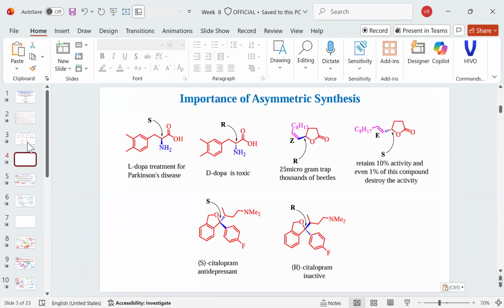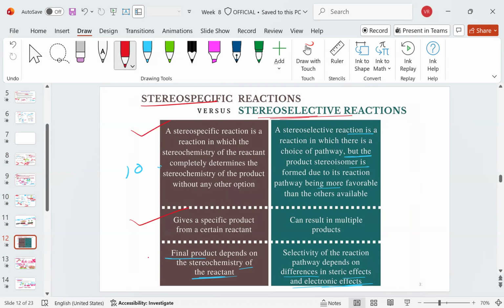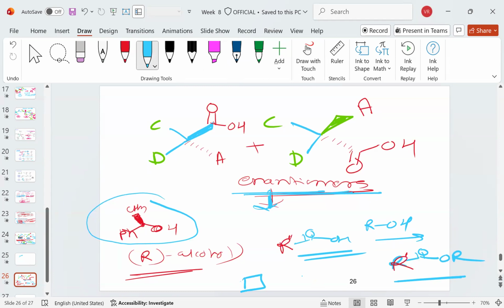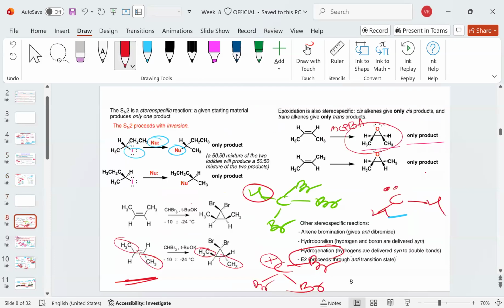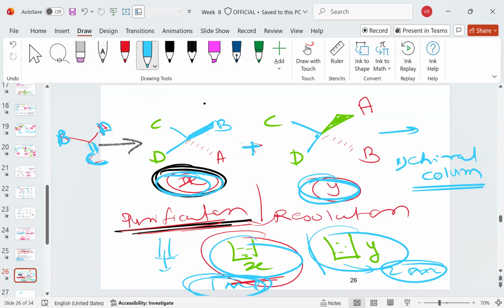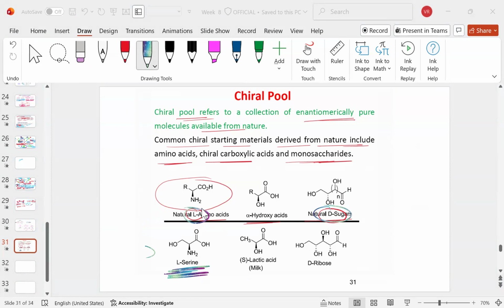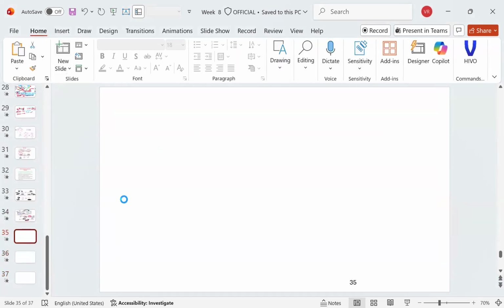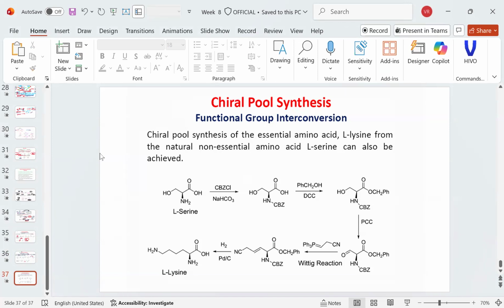Week 8: A Study Guide In Organic Retrosynthesis: Problem Solving Approach